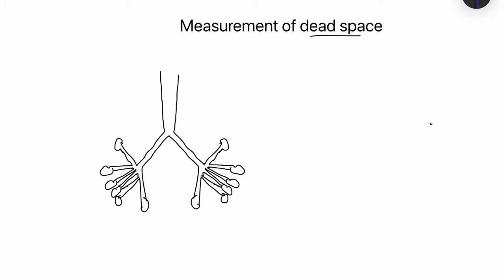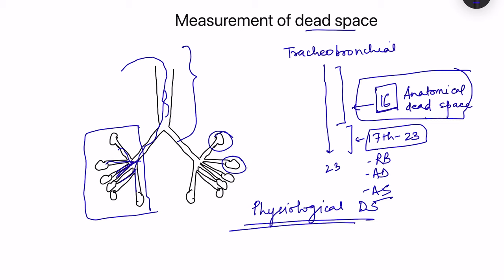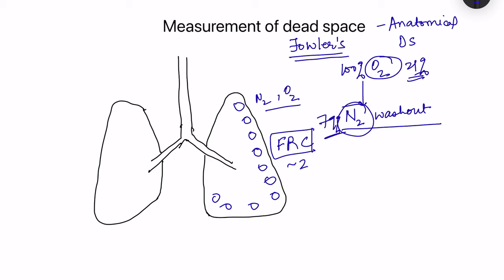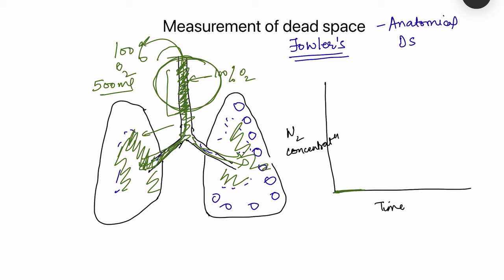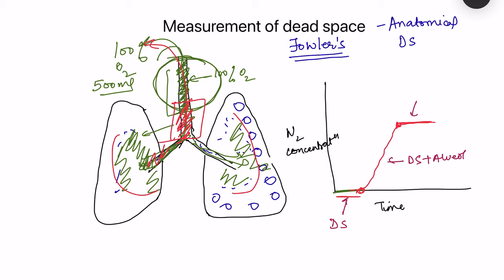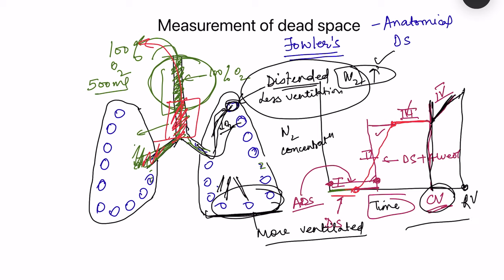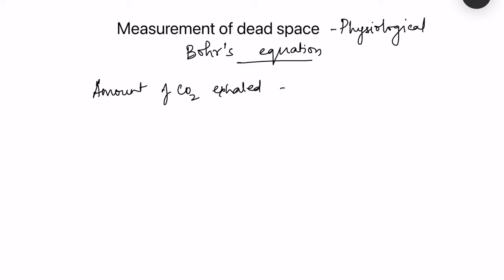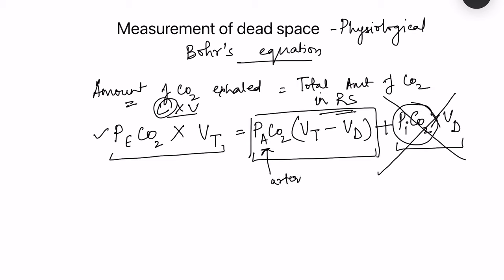Measurement of dead space - Fowler's and Bohr's equation | pulmonary function tests physiology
Pulmonary function test Respiratory physiology lecture on measurement of anatomical and physiological dead space